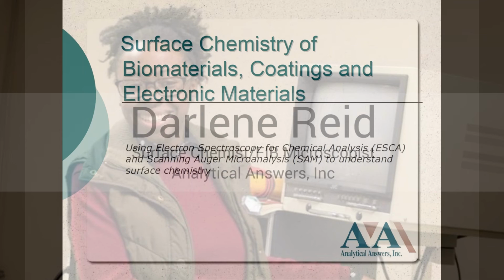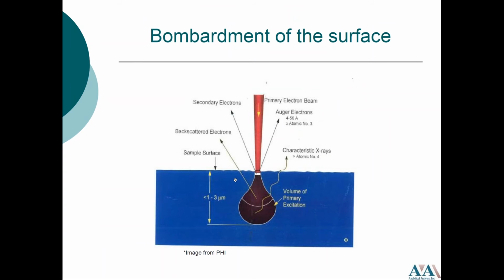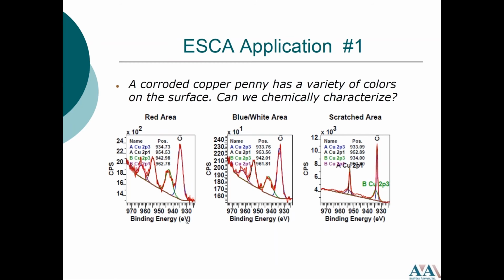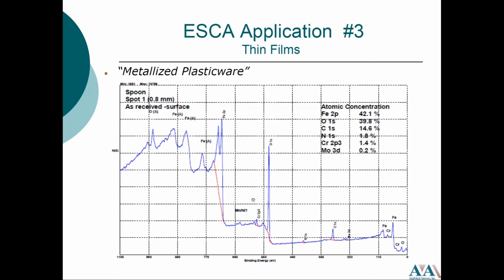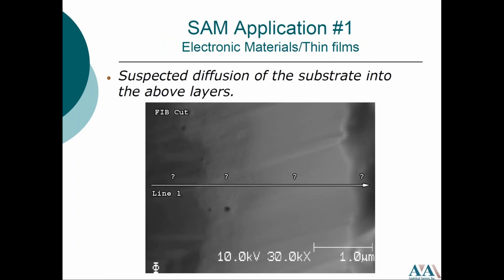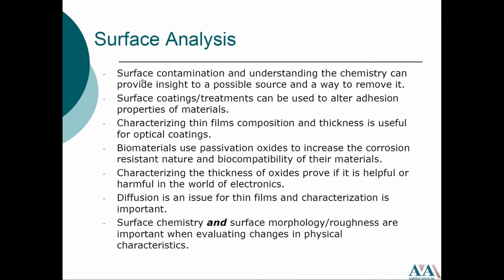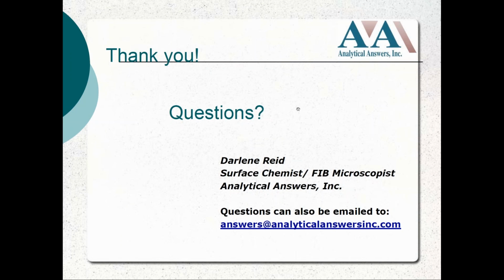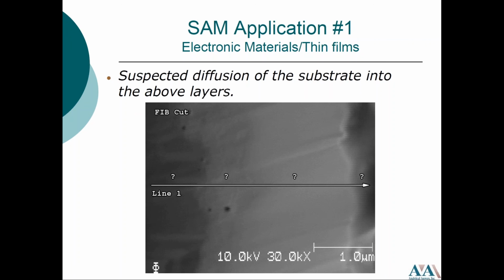Surface Chemistry of Biomaterials,Coatings and Electronic Materials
azfocuses on ESCA and SAM and discuss how, as complementary surface techniques, they are used to understand the chemistry of surfaces on the order of a few nanometers. Demonstrations on how to solve surface chemistry issues will be shown with specific examples to highlight the similarities and differences between these two techniques.